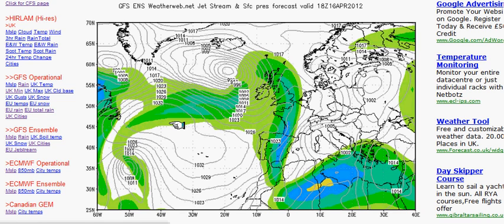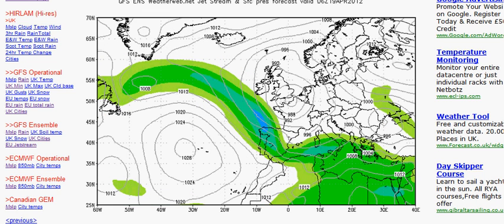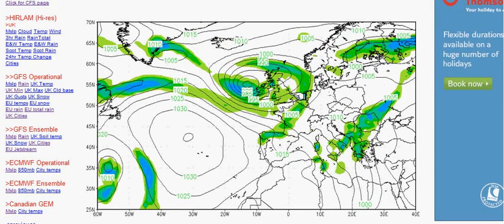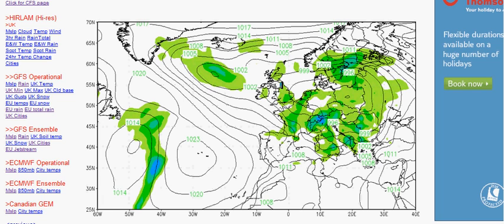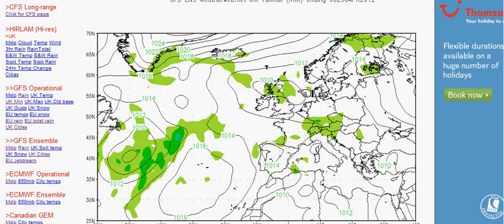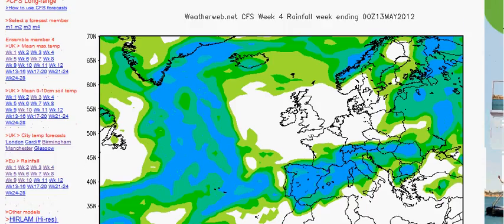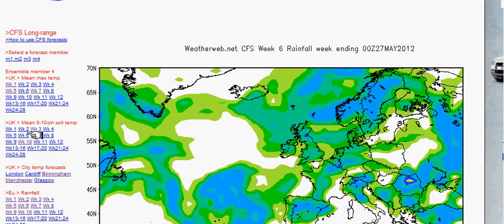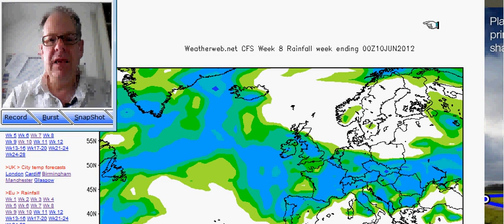Monday's Look-Ahead & May/June thoughts 16/4/12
Looking ahead in detail for the next two weeks and posing the questions about the weather of May and early June.